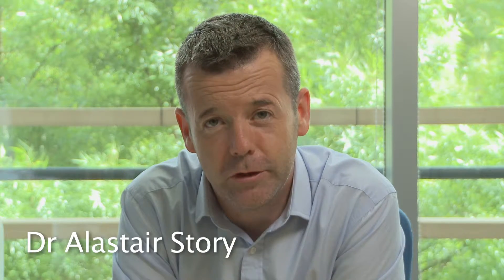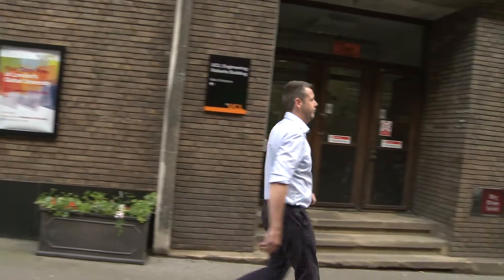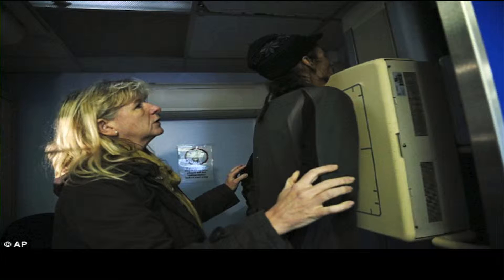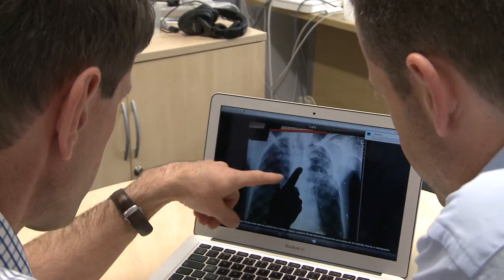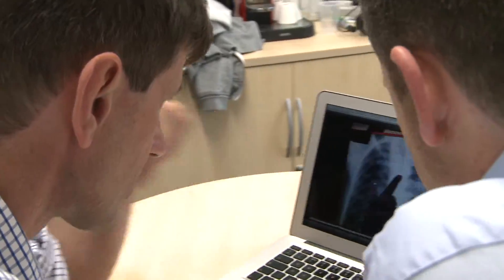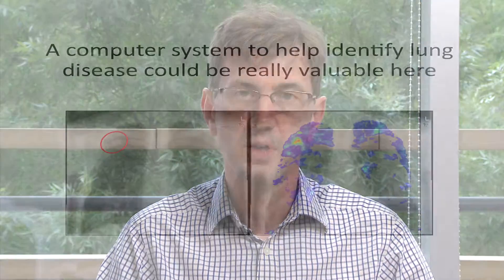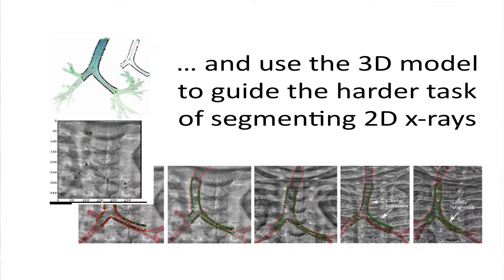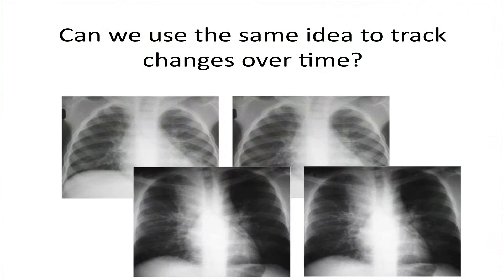Project 30 - Applying 3D Models of Thoracic Structures to the Interpretation of 2D Chest X-rays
The aim of the research is to apply 3D models of thoracic structures to the interpretation of 2D chest X-rays in order to explore the potential for computer aided detection.
In 2011, 8.7 million people fell ill with tuberculosis (TB), including 1.1 million with HIV and an estimated 1.4 million died from the disease. Although incidence is low in the UK, increasing mobility has led to a sharp rise and some London boroughs now have incidence rates of over 100 per  100,000. One of the primary tools in the diagnosis of TB is chest radiography. However there are difficulties with this technique: the interpretative skills it requires are often absent in low resource  settings, and even when skilled radiologists are available, the images can be hard to interpret. We believe that these difficulties can be, at least in part, addressed with computer aided detection (CAD). We think CAD has several potential uses: supporting screening programmes where large numbers of images are taken from people in high risk populations with the aim of identifying TB early; supporting interpretation of radiographs taken to investigate suspected cases of TB; and supporting identification of TB from X rays taken for clinical purposes where a diagnosis of TB had not previously been suspected.  We believe the sensitivity and specificity of CAD can be considerably enhanced by using temporal sequences of images. Such sequences are increasingly available for individuals who are screened  more than once, or who have repeated X Rays to investigate clinical symptoms. Analysis of  sequences of images allows temporal changes to be detected and used as cues in discriminating between disease and non-disease cases.